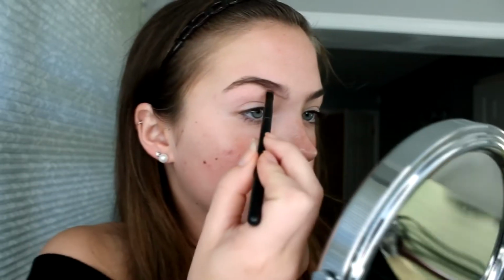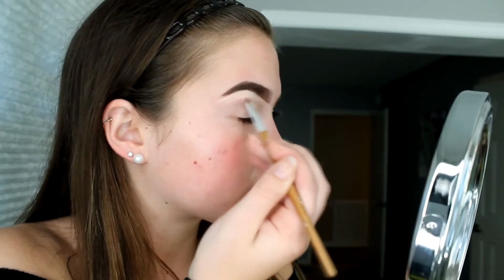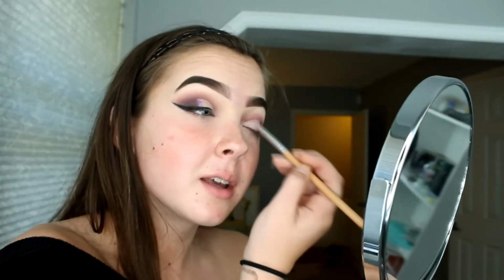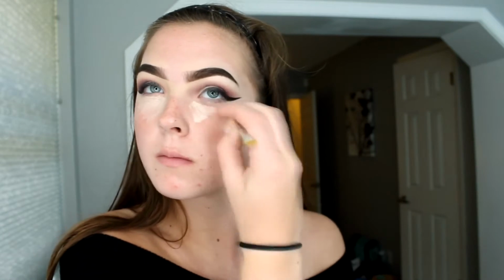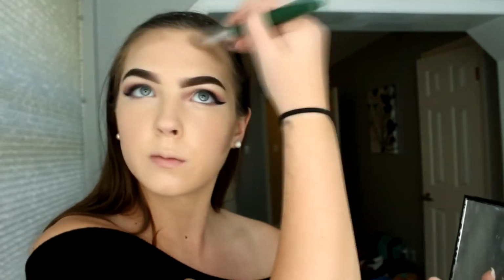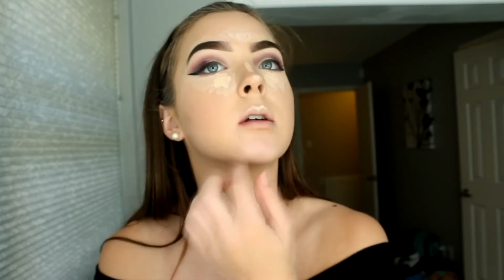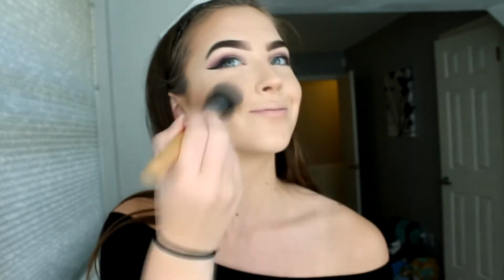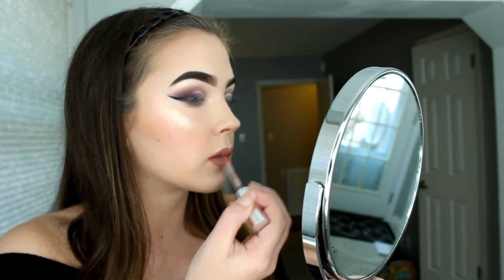Purple Cut-Crease Look ▪ Makeup by Tori Rose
HOW'S IT GOING? In this video I will be doing a Purple Cut-Crease Look. Enjoy!

how to do your makeup,cut crease,makeup,tutorial,how to,purple,makeupbytorirose,purple cut crease, cut crease